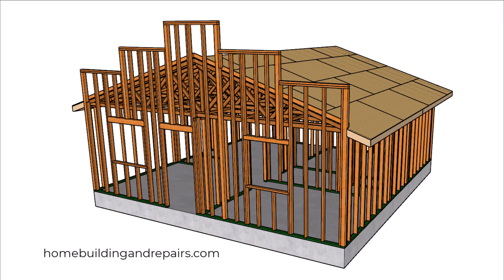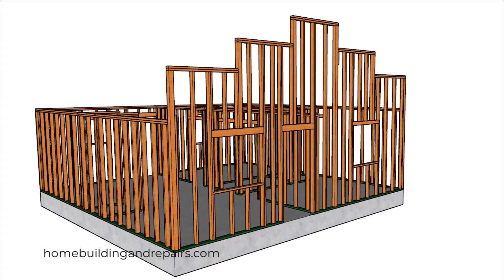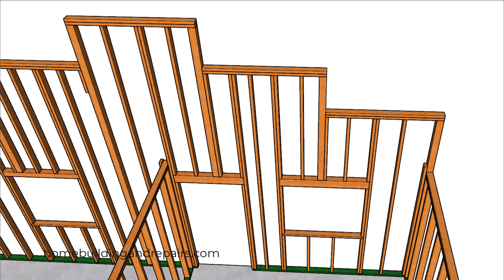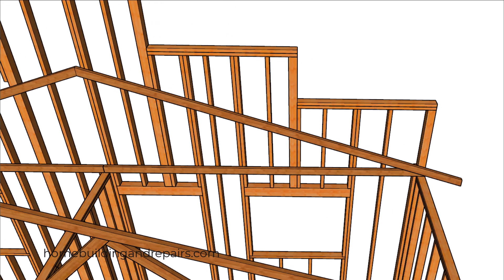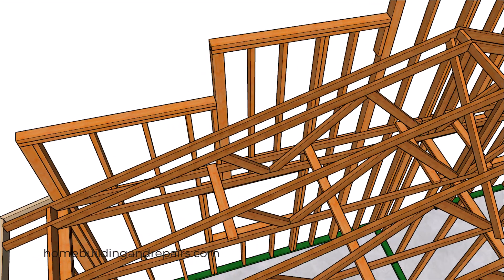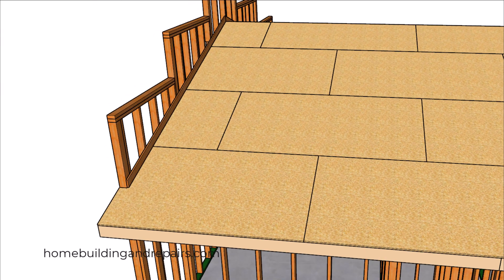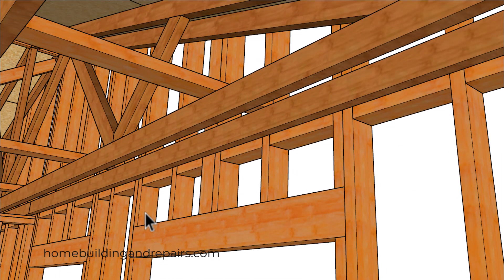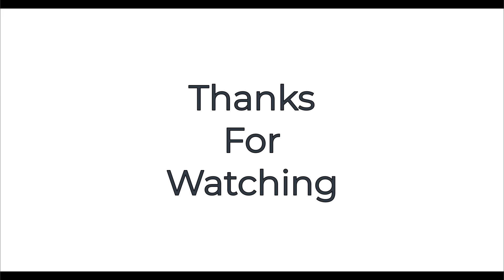How To Build Wall For Stepped Gable Roof - 625 Square Foot House Series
More home building videos at our website. Here's another design from the Dutch and it's called a stepped gable. You might be more familiar with them on old dry good stores from your favorite western movie, but who knows, maybe you can use it on your next project.